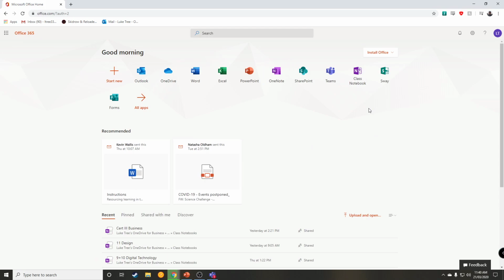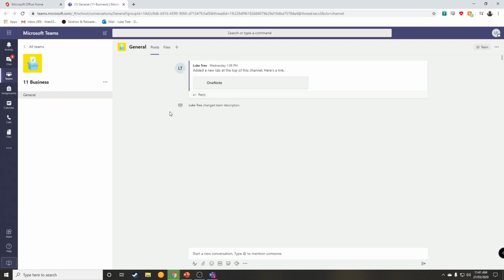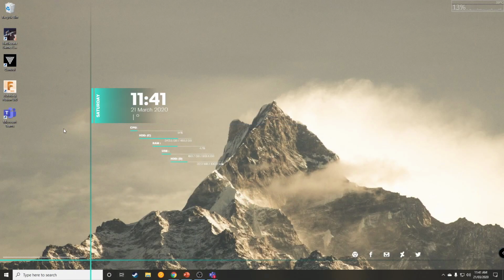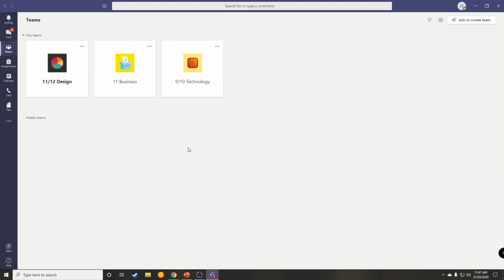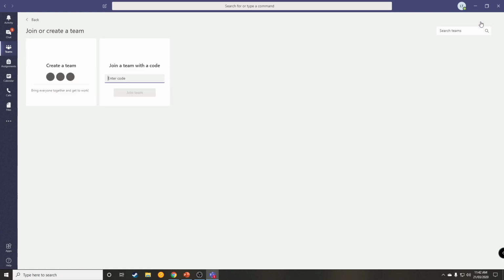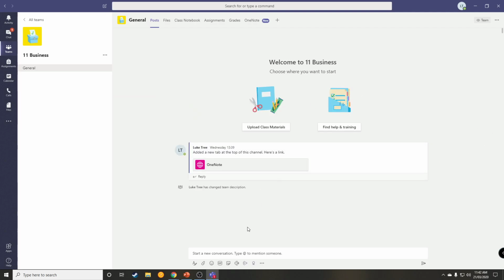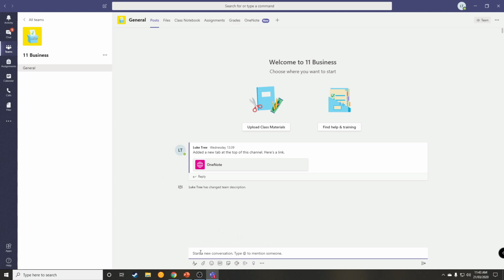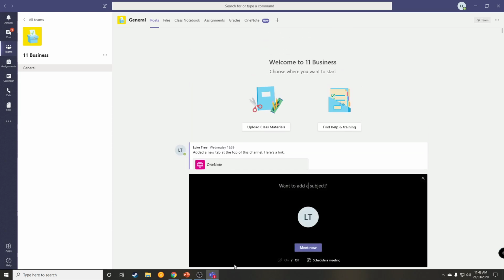Teams for Students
Installation process and overview on MS Teams.